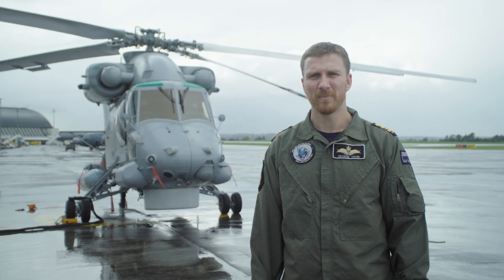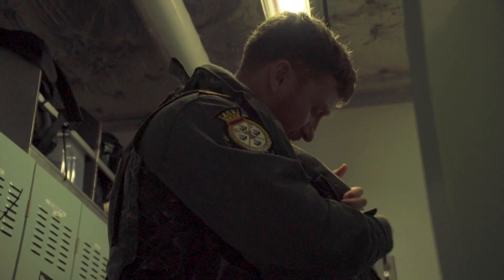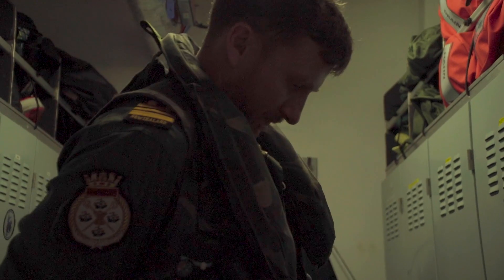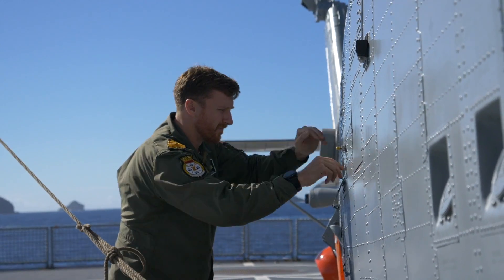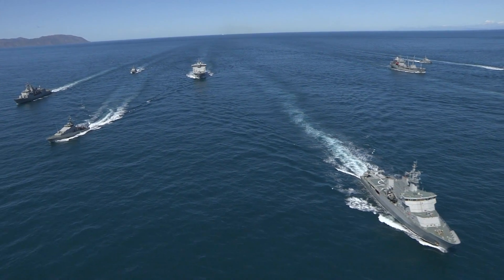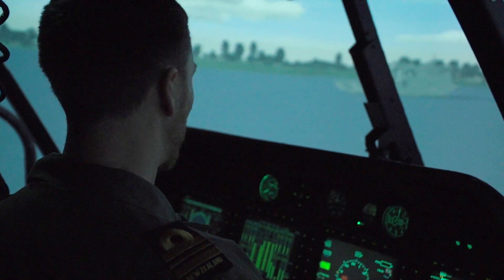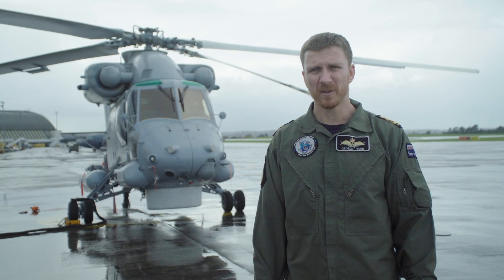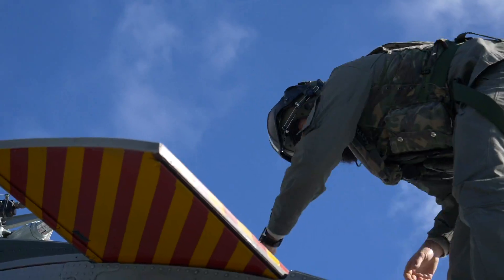George Hahn, Helicopter Pilot (2017)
Lieutenant Commander George Hahn is a helicopter pilot in the Royal New Zealand Navy. He flies a Kaman SH-2G(I) Seasprite.

Sound interesting?